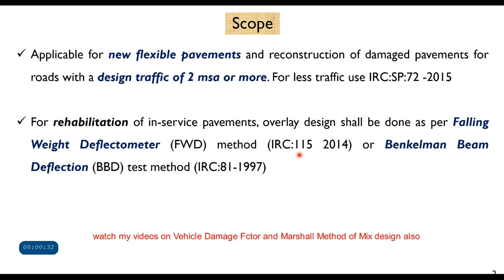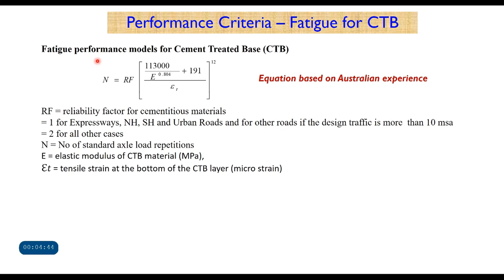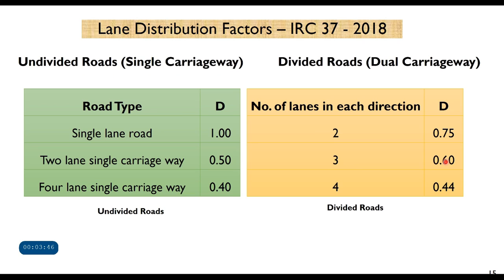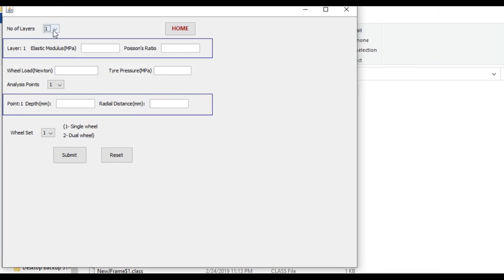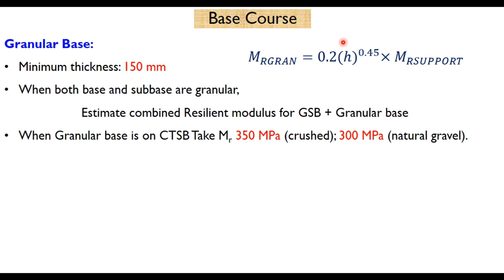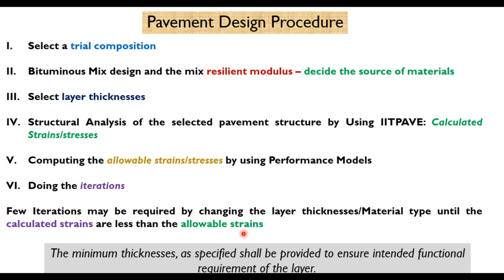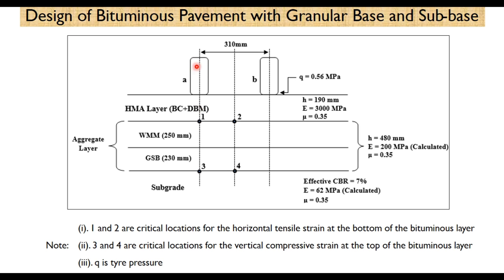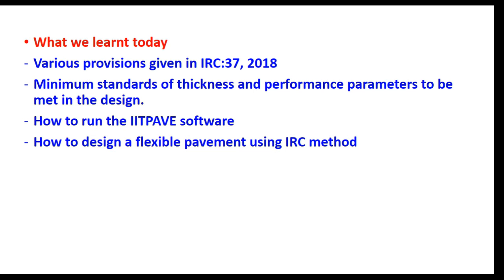Highways, Design of Flexible Pavements as per IRC:37, 2018, all details with IITPAVE software.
How to design a flexible pavement using IRC method.